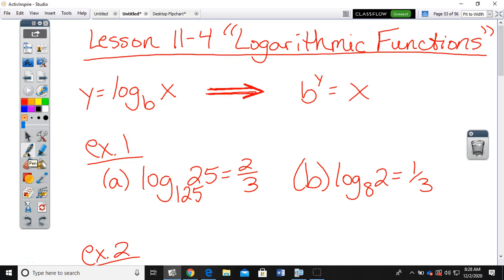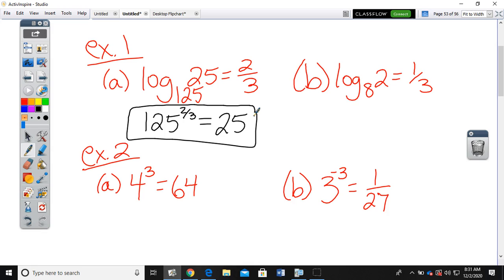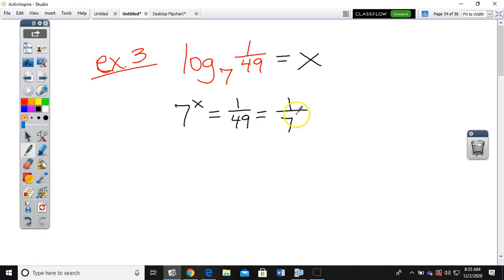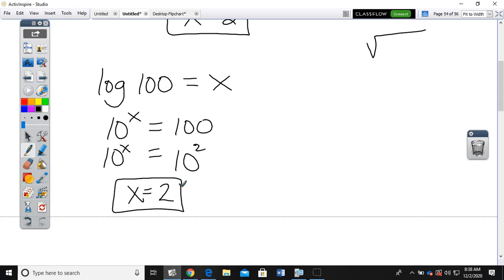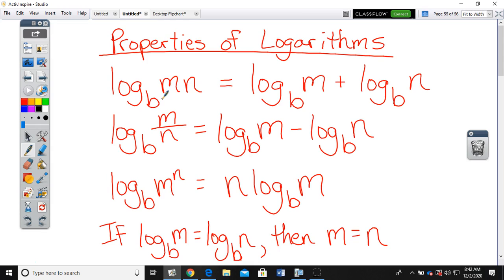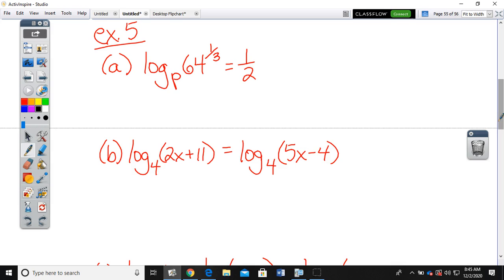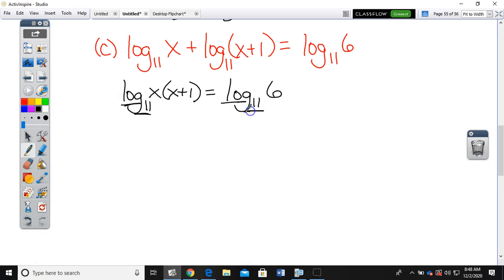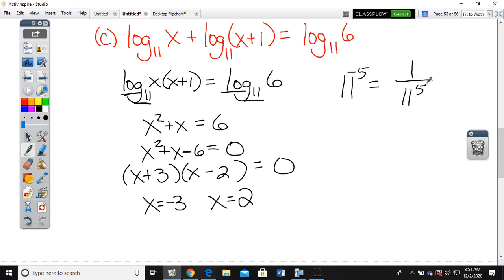Logarithmic Functions (AMP 11-4)